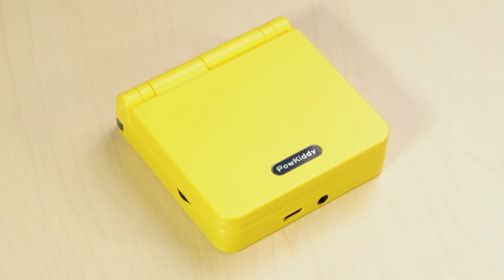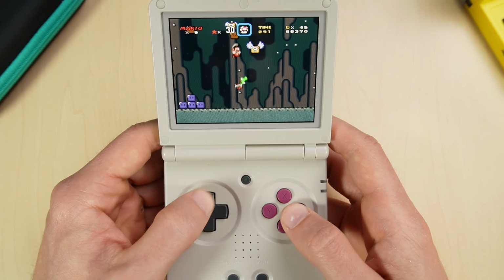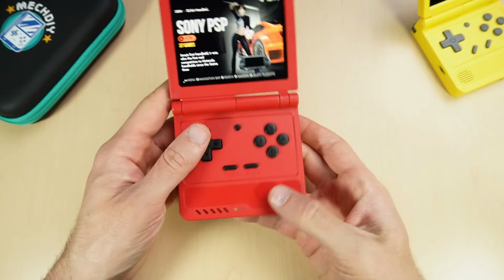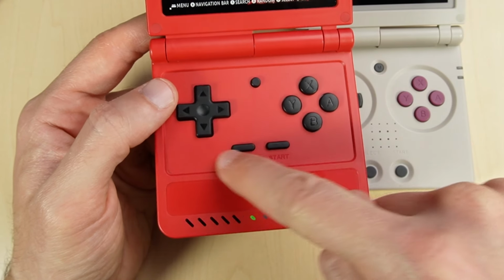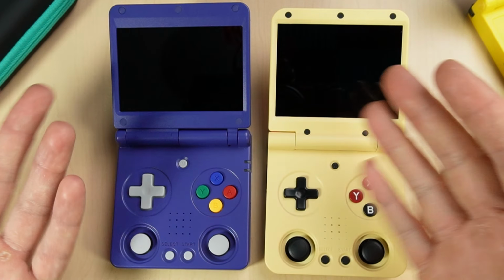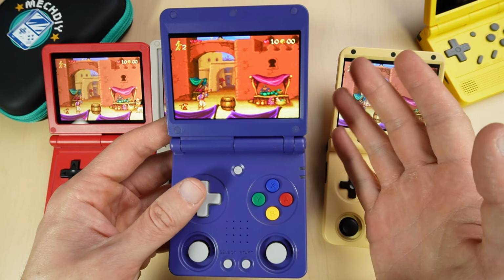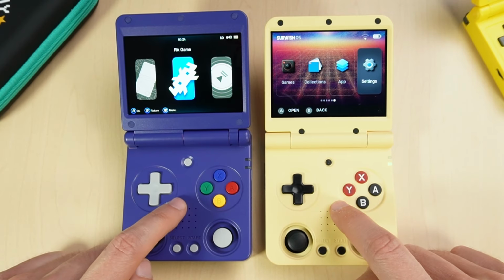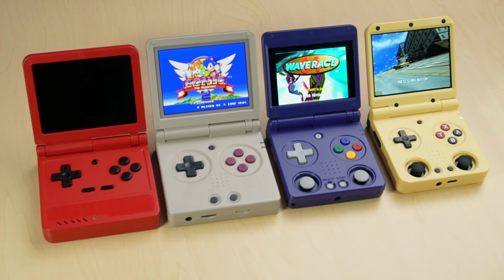Which Flip Fits YOU? Retro Handheld Guide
🎮 Looking for the perfect retro flip handheld?
This video compares four popular flip-style gaming devices to help you decide which one fits your needs.💬 Let me know which one you’d pick!

🟥 Powkiddy V90S
⬜ Anbernic RG35XX SP
🟪 Anbernic RG34XX SP
🟨 Miyoo Flip